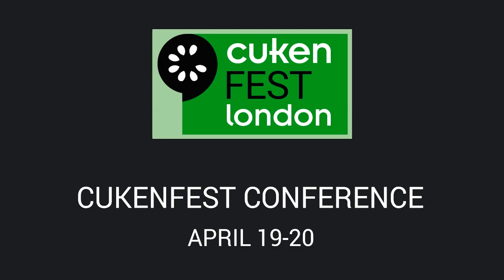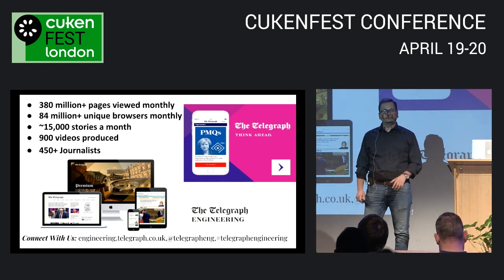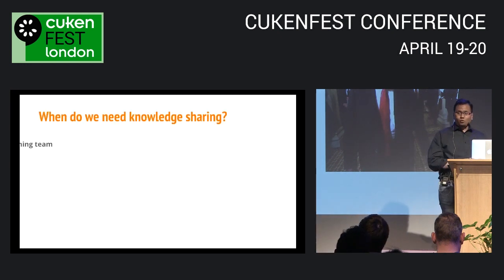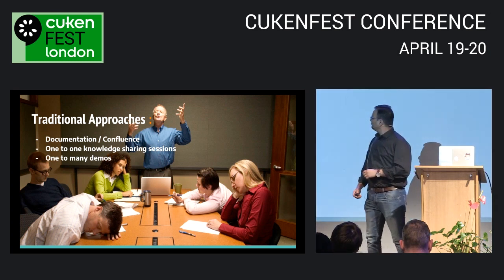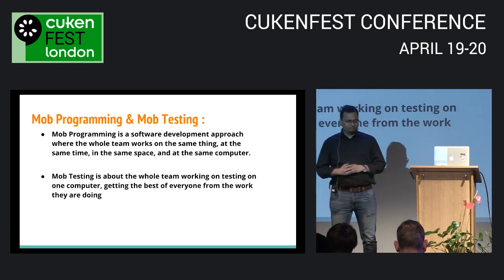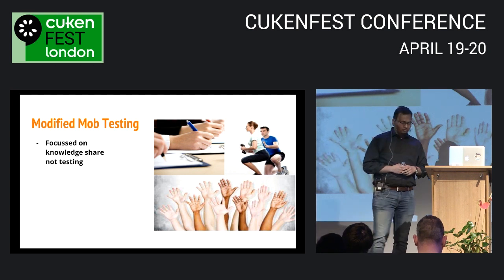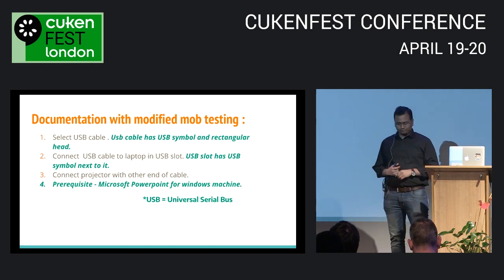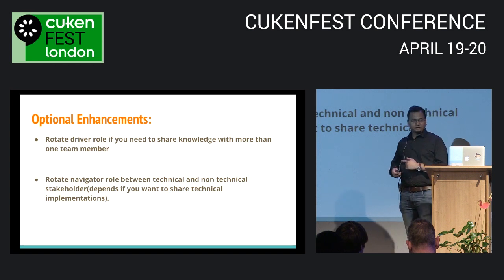Modified Mob Testing | CukenFest London | Anand Shirkande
This talk was recorded at CukenFest London 2018

Traditional knowledge sharing is no longer an effective way to deliver great software. I have modified the mob programming concept to mob testing to improve the way teams communicate.

This innovative approach allows the whole team to share every piece of information early on. It tightens loopholes in the traditional approach and tackles the painful headaches of environment setup and config issues faced by a new arrival to the team. Think of mob testing as an evaluation process to build trust and understanding.